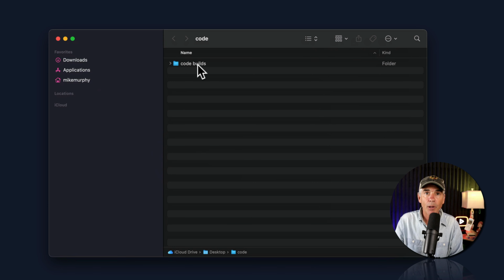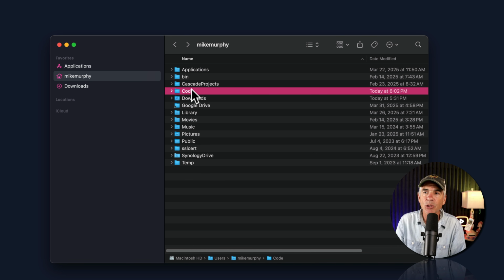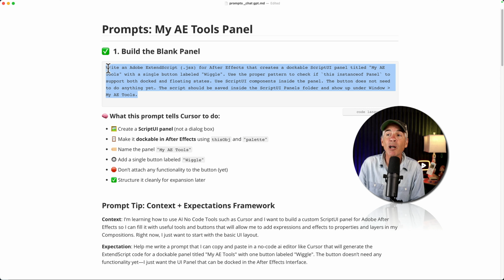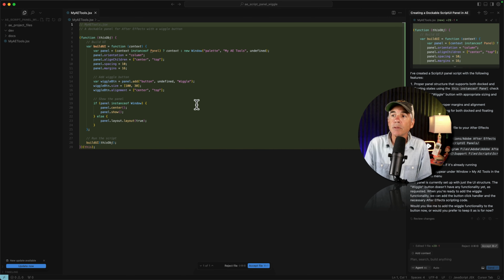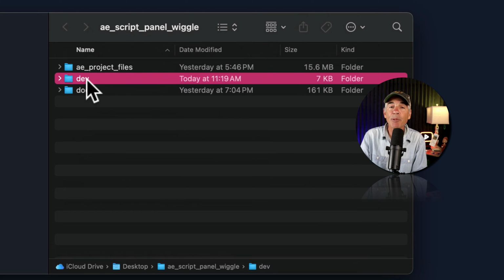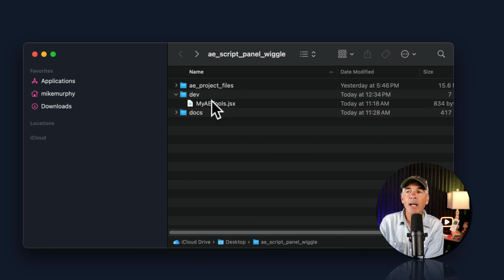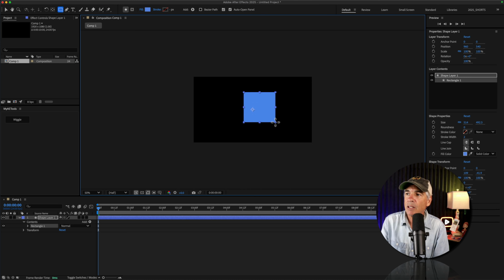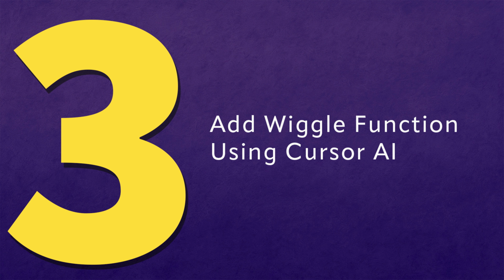Part 2: How to set up Project Folder and build the Script UI Panel with Wiggle Button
🎓 Part 2 of 4:
How to set up Project Folder and build the Script UI Panel with Wiggle Button

Welcome to Part 2 of this 4-part mini-course where you'll learn how to set up a Project Folder for this project and future vibe coding projects, how to open the folder in Cursor AI and then add a text prompt to build the basic ScriptUI Panel with a button that says 'Wiggle'.

🧱 What You’ll Learn:
- How to organize your project folder for vibe coding
- How to open folders in Cursor AI and explore the interface
- How to prompt Cursor using the Context + Expectations method
- How to generate a .jsx ScriptUI panel with a dummy button
- How to install and test your custom panel inside After Effects

📺 WATCH THE FULL MINI-COURSE

▶️ Part 2 (You’re here)
▶️ Part 3:
▶️ Part 4:
This is a mini-course designed for content creators and educators who want to use AI tools like Cursor AI to vibe code, build digital products, and create smart tools using Adobe After Effects.

🛠 Tools & Effects Used
* App: Adobe After Effects CC 2025

⌨️Keyboard Shortcuts:
* Open Chat Panel: Cmd/Ctrl + I
* Accept All Changes: Cmd/Ctrl + Enter
* Create Duplicate File: Cmd/Ctrl + D

📂 Project Folder Setup:
* Home...code...code builds. ae_script_panel_wiggle
* Inside: `dev`, `docs`, `project files`

💾 ScriptUI Install Path (Mac):
* Applications ...Adobe After Effects [version] ...Scripts,,,ScriptUI Panels

🗂️ How To Set Up Vibe Coding Project Folder (Mac Instructions)
* Create folder in Home Folder called ‘code’
* Create a folder inside ‘code’ called ‘code builds’
* Create a folder inside ‘code builds’ called ‘ae_script_panel_wiggle’
* Create 3 folders inside project folder (dev, docs, project files)
* Place Cursor code files (.jsx) in ‘dev’ folder
* Place ReadMe files and prompts in ‘docs’
* Place After Effects .aep project in ‘project files’

🛠️ How To Build ScriptUI Panel in Cursor AI:
* Copy ChatGPT (or similar) prompt to clipboard
* Open Cursor
* Open Project Folder
* Press Cmd/Ctrl + i to jump cursor to Chat Panel
* Paste Prompt in text field
* Press Return/Enter
* Accept File generated by Cursor
* Move .jsx file into ‘dev’ folder

🛠️ How To Add Code (.jsx) to After Effects
* Open Project Folder
* Open ‘dev’ folder
* Copy .jsx file (Cmd/Ctrl + D)
* Move .jsx file outside of ‘dev’ and give it identical file name as original created by Cursor
* Open Finder
* Click on Applications
* Click on Adobe After Effects [latest version]
* Click on ‘Scripts’
* Click on ‘ScriptsUI Panel’ and drag to Sidebar for shortcut
* Drag duplicated .jsx file in ScriptsUI Panel
* Open After Effects
* Go to Window Menu
* Select ‘myaetools.jsx’ to open
* Test by docking
* Click ‘Wiggle’ and nothing should happen yet

⏱ TIMESTAMPS
00:00  Introduction To Part 2
00:12  Part 2 Overview
00:32  Project Folder Setup & Organization
01:40  My 'Vibe Code' System
02:17  Mac Tip: Finder Sidebar Shortcut
02:32 Start Building in Cursor
02:54  Explorer Panel + Project Folder
03:14 Rich Text vs Plain Text
03:49  Shortcut to Chat (Cmd/Ctrl + i)
04:40 Context + Framework
05:14 Copy & Paste Prompt
05:43 Review Cursor Results
06:22 Green Highlighted Code
07:11 Accept & Reject Code
07:55 Code Lingo Cheatsheet
09:07 Duplicating New .jsx File
09:58  ScriptsUI Panel Folder (Applications)10:34  Open & Test in After Effects
11:06  Testing Wiggle Button
11:32  End of Part 2
11:43  Recap of Part 2